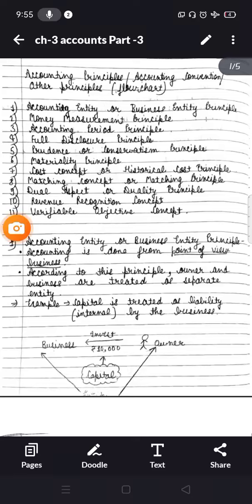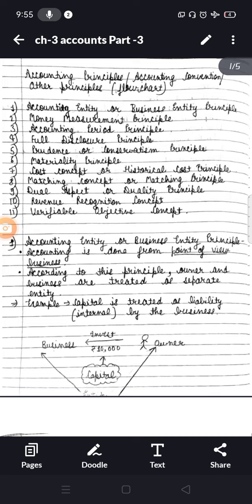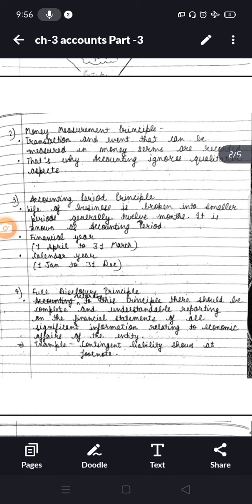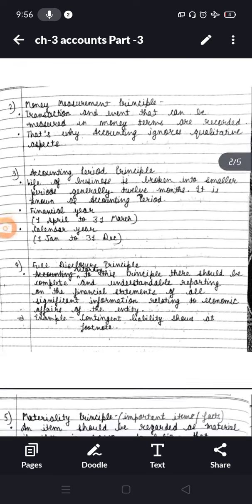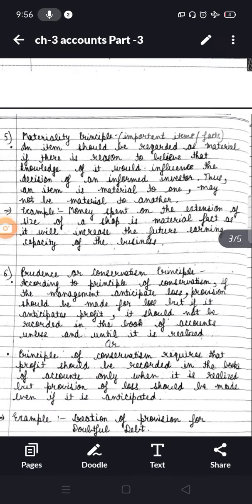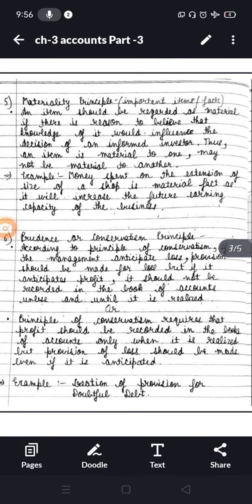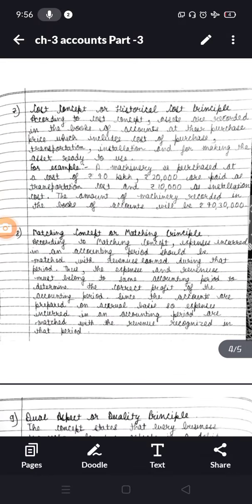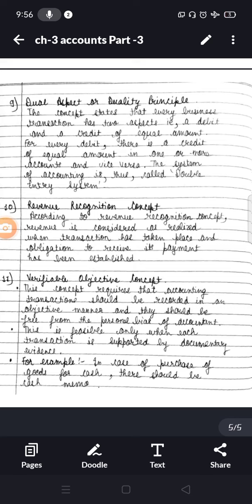Class- XI- Accountancy- Ch.-3-Theory Based of Accounting- Part-3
Lectured by Ms. Satakshi Tyagi (PGT, Accountancy), Maples Academy, Deoband, Distt.- Saharanpur (U.P)